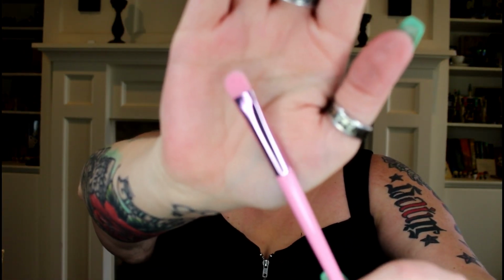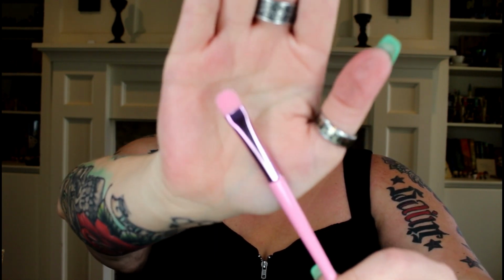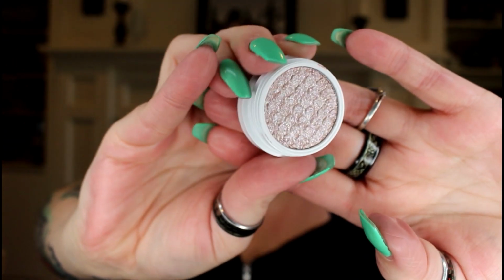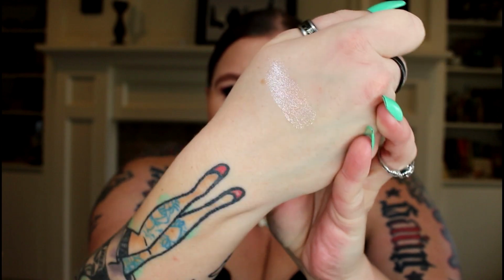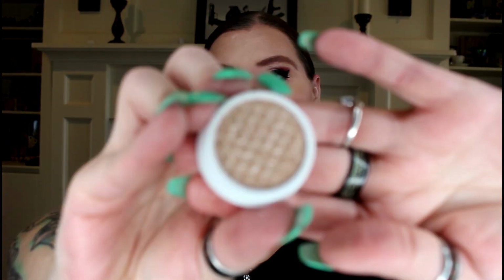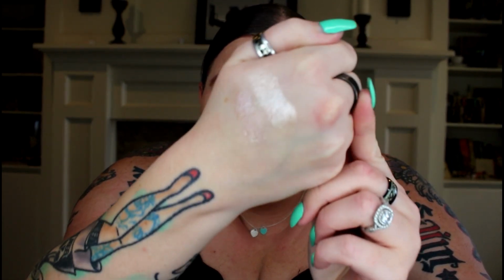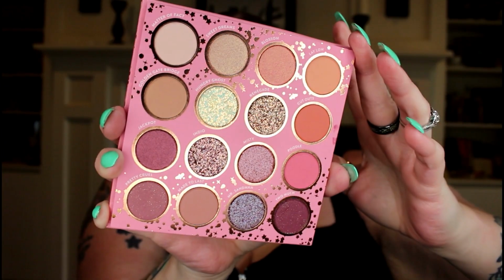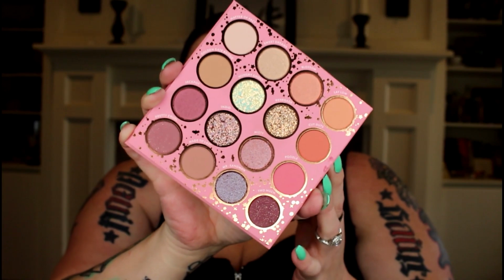HUGE BEAUTY HAUL!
*OPEN ME*
Hey Gems!
Hope you are all staying safe and are doing well! Wanted to bring you a little positive distraction during this very crazy time around the world!

All of the links to the products mentioned in this video will be over on my Blog so, if you would like to check out any of the products mentioned in this video head on over and you can find them there!

*SIDE NOTE*
I bought/filmed this video a couple of weeks ago before the virus was mentioned in the USA. I have been at home doing my part to keep myself and others safe during this very trying and uncertain time around the world!

My Channel is all about self expression, loving yourself for EXACTLY WHO YOU ARE and just having fun and enjoying life. I hope you enjoyed this video and if you'd like to be a part of my amazing Gems family I hope you will join us and come along for the ride!
XO,
Em

***THIS VIDEO IS NOT SPONSORED, I AM NOT BEING PAID TO SHOW/USE ANY OF THESE PRODUCTS & ALL OPINIONS ARE MY OWN***